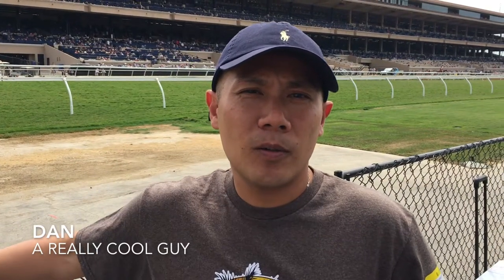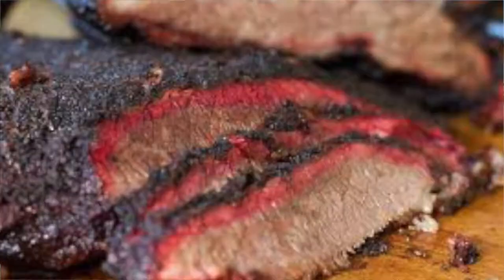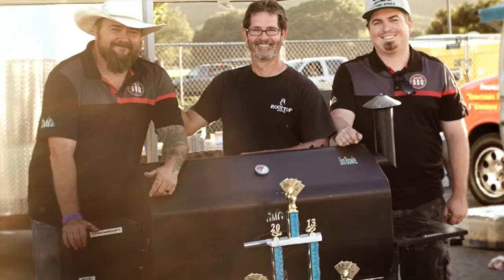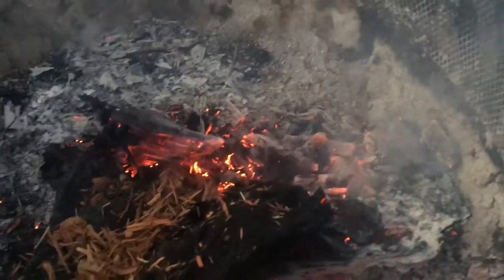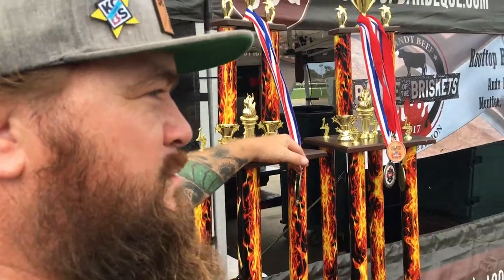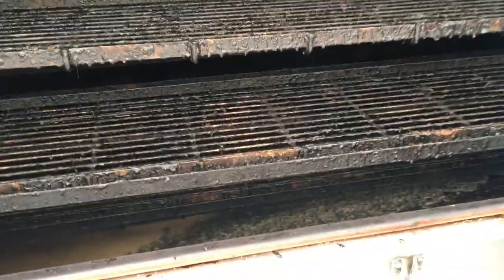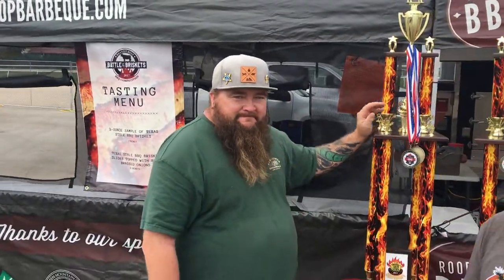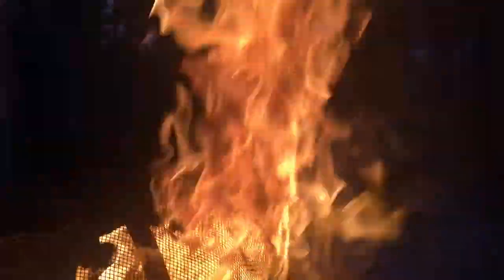Rooftop Barbeque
For more info on these fantastic BBQ aficionados, check out their